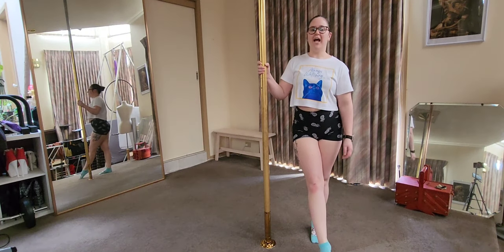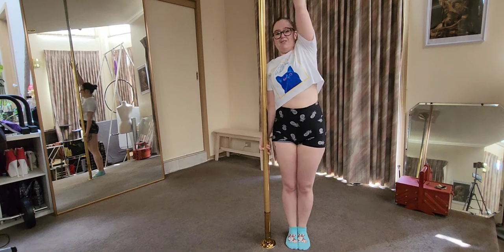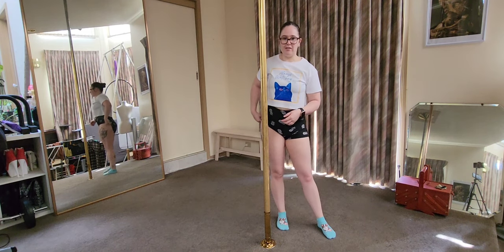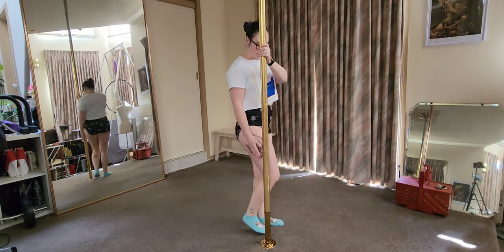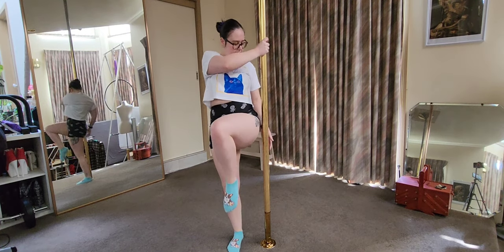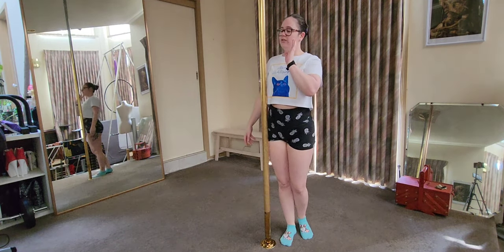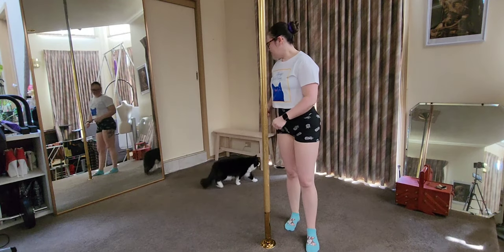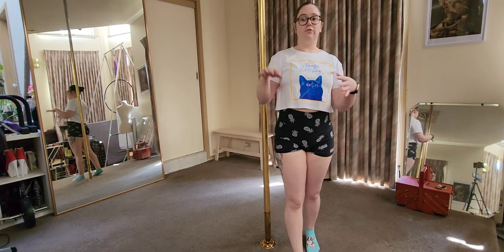The Jamilla Tuck/Cradle Spin - beginner pole dance tricks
This video was created for the Virtual Flex area of Vertical-flex.com

If you would like to support us or work with us get in touch. We love meeting other pole dancers 😍